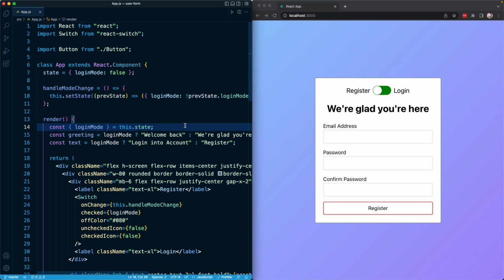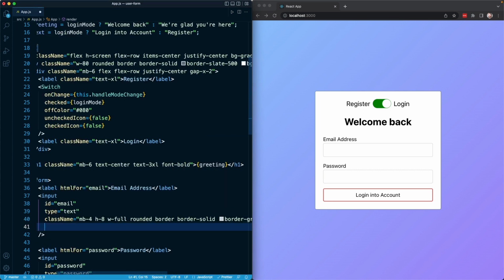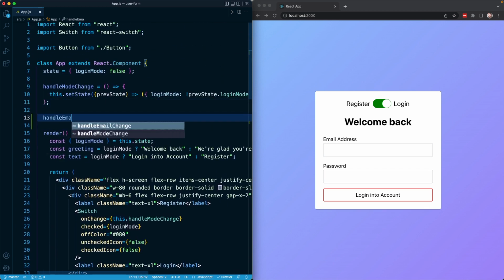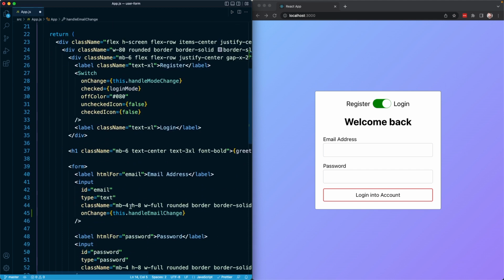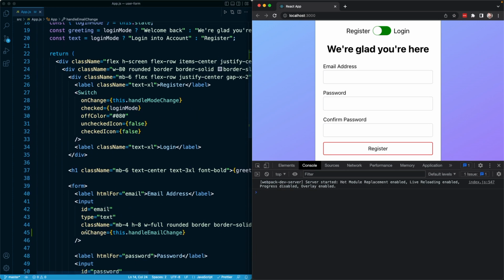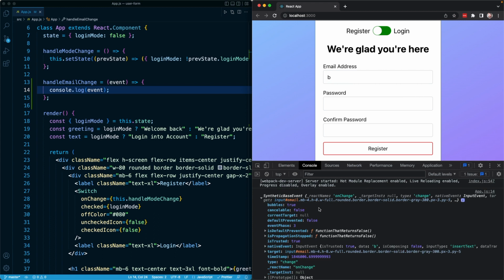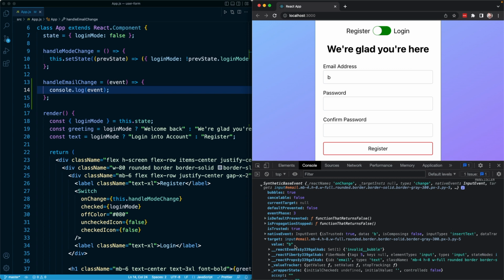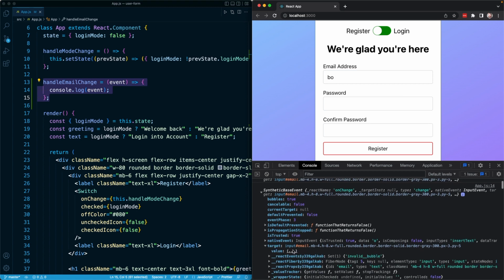React Masterclass #136 - Reacting to User Typing into Input